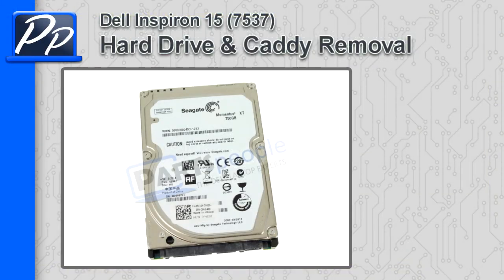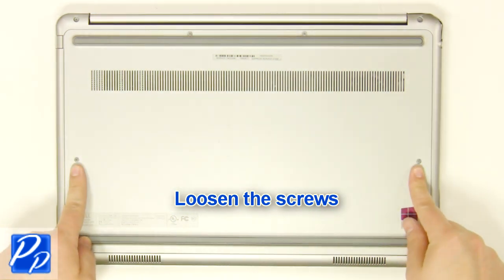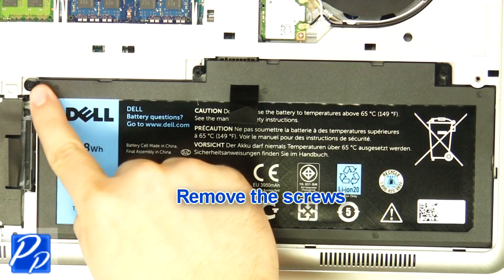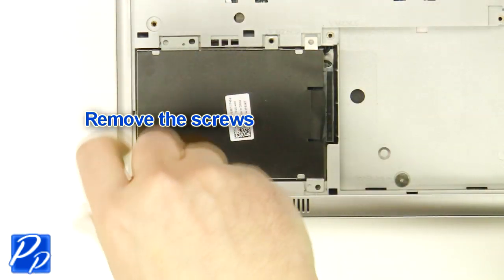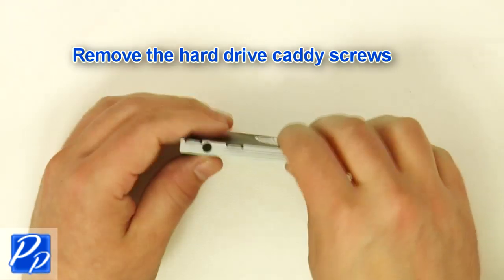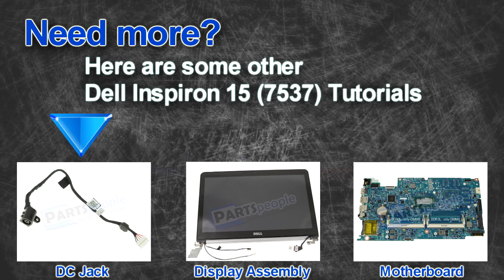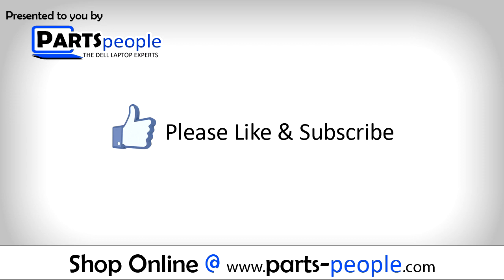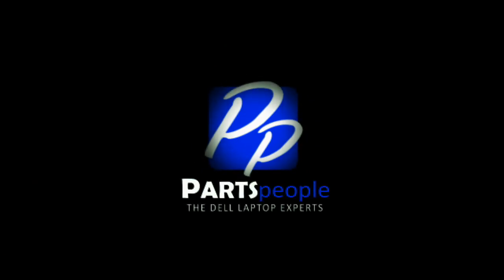Dell Inspiron 15 (7537) Hard Drive & Caddy Video Tutorial Teardown